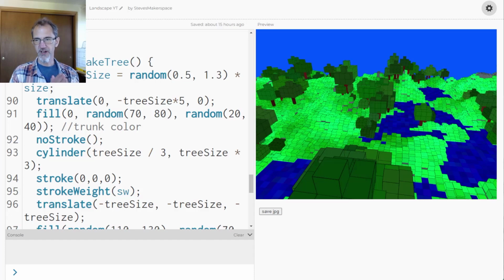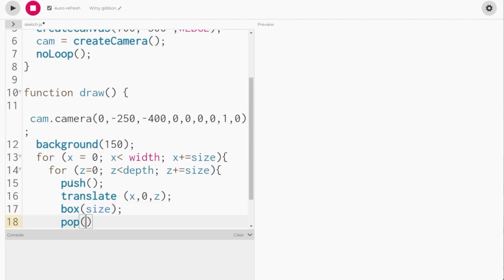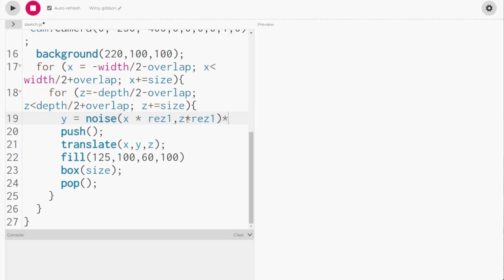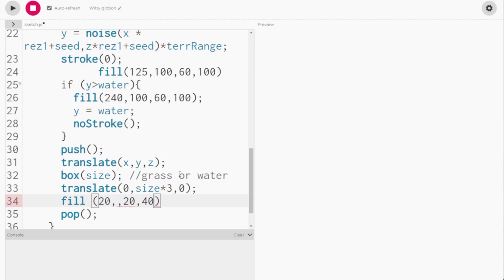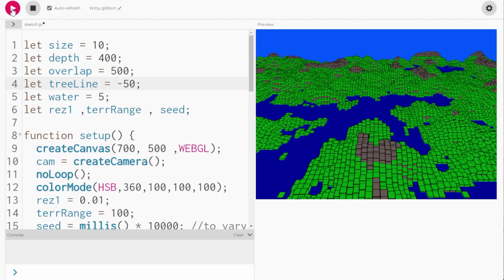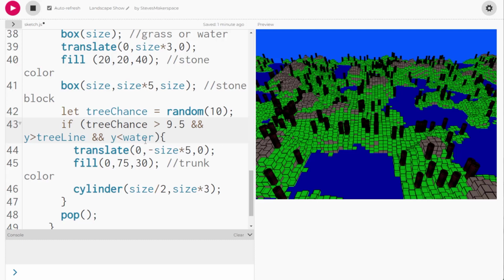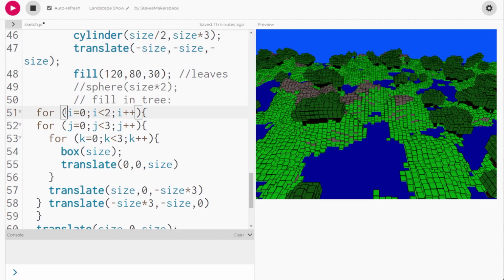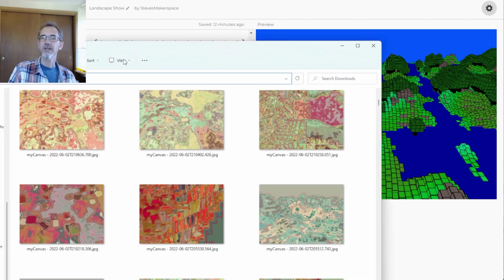3D Landscape Generation in p5.js (no moving around)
In this video I show how to make a 3D landscape in p5.js Javascript using Perlin noise.  This is just a static image - no moving around the generative landscape.

0:00 Intro
1:16 3D Setup & camera angles
2:49 Drawing flat grass
8:10 Adding Perlin noise
10:43 Adding water
12:49 Adding stones
16:28 Adding a tree line / mountain
18:48 Adding tree trunks
22:14 Adding tree leaves - sphere
23:18 Perlin noise for forests
25:26 Minecraft-style tree leaves
27:29 Perlin noise for color changes
29:30 Possible additions